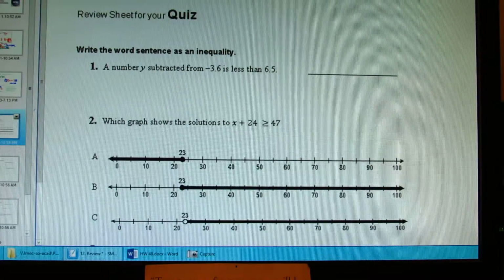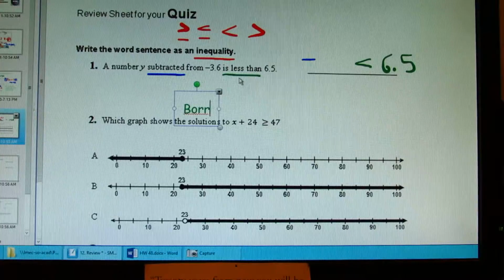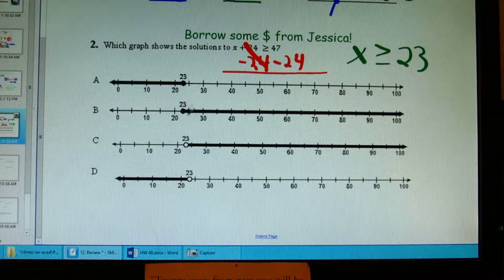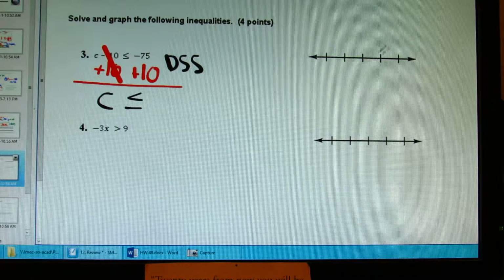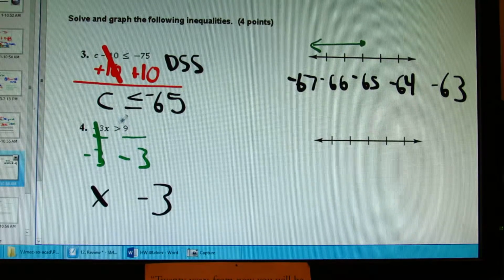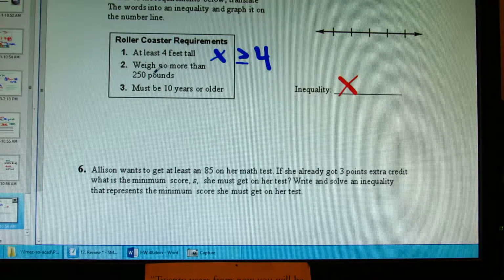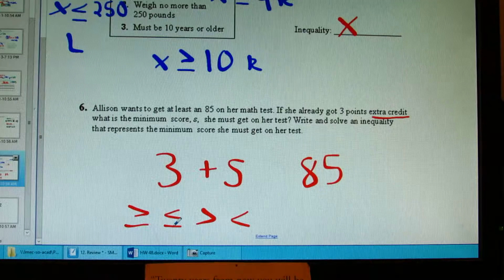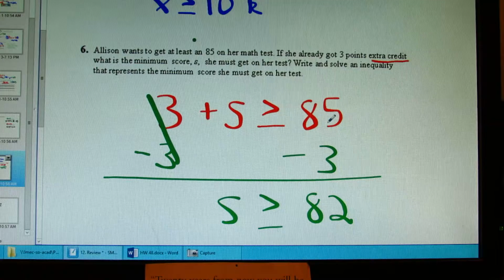Review for Quiz #5.1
Review for a quiz on solving, translating and graphing one step inequalities.